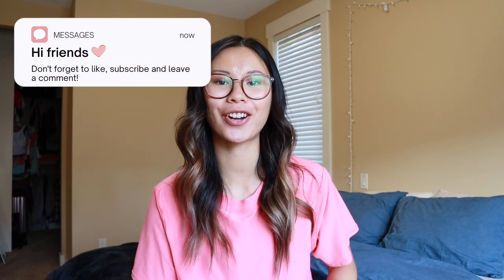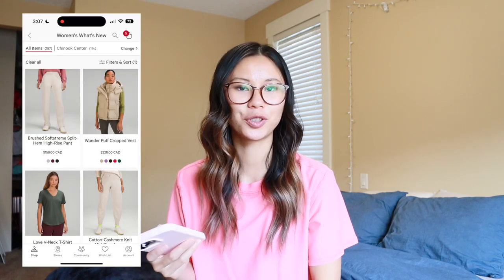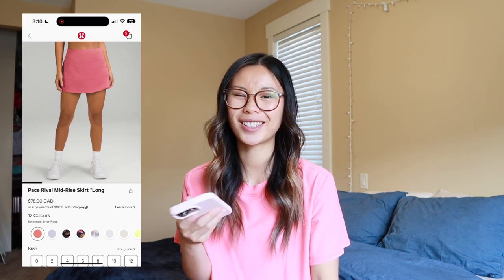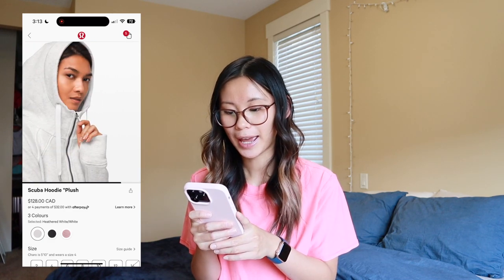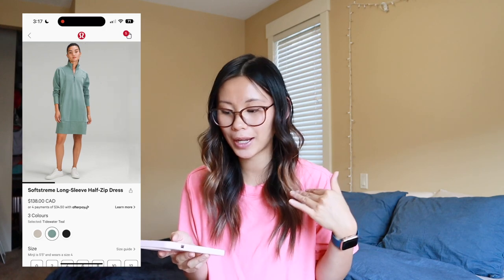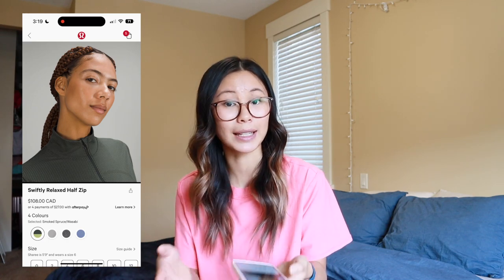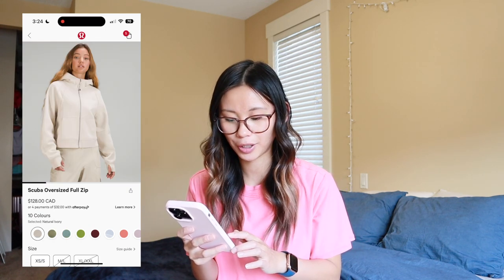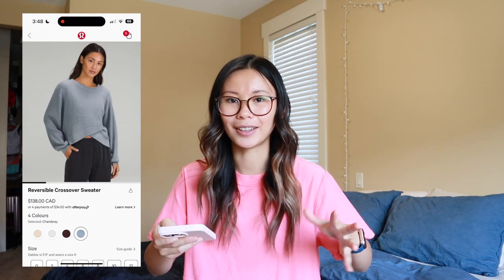BUY OR BYE | Lululemon New Arrivals | EVERYWHERE BELT BAG FLEECE & THROWBACK PRINTS | Shop with Me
BUY OR BYE | Let’s Chat Lululemon New Arrivals | EVERYWHERE BELT BAG FLEECE IS BACK & THROWBACK UNICORN TEARS?  | Shop with Me

Hello and welcome back to the Buy or Bye series where I review Lululemon’s new releases and let you know if I would buy them or not. These videos are a monthly series. In this buy or bye we chat about the new fleece line at lululemon that has returned in some fan favourites like the everywhere belt bag! There’s also a ton of scuba collars that dropped and other wintery items!  There were too many items to fit in the description, but you can check the Google Doc for weekly lists of new items!

Of course all of these reactions are just my opinion and do not reflect those of the company. Let me know yours down in the comments!

Wanna catch up on the new releases every week?

SHOP MY FAVOURITES:
Beauty: